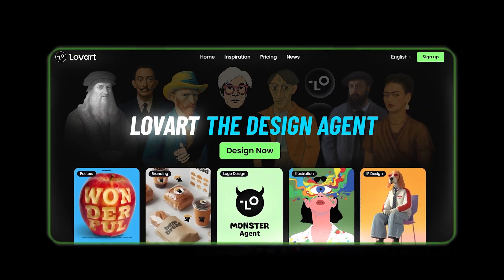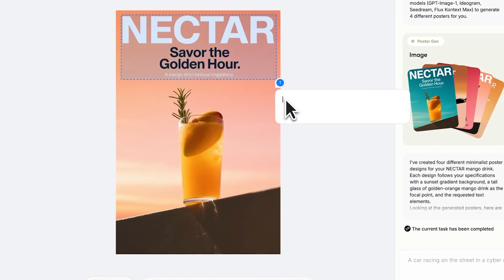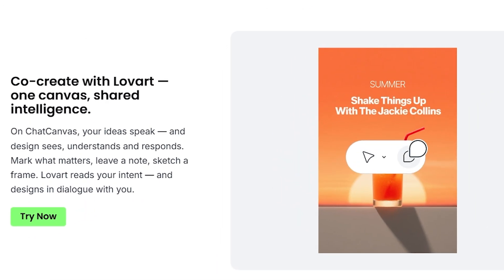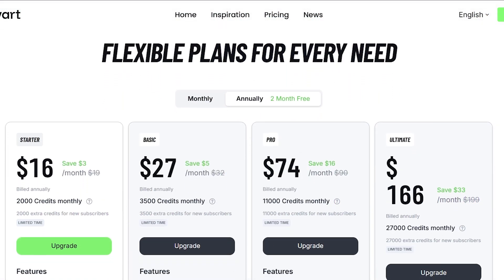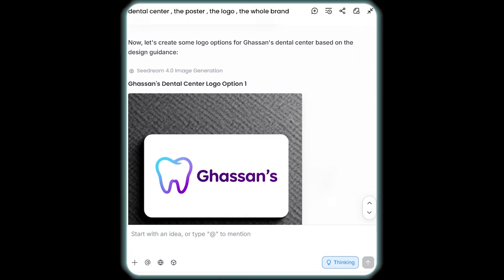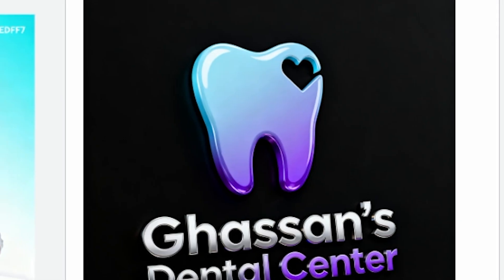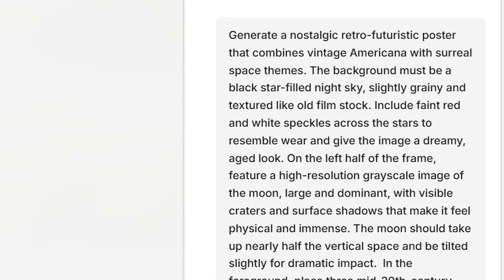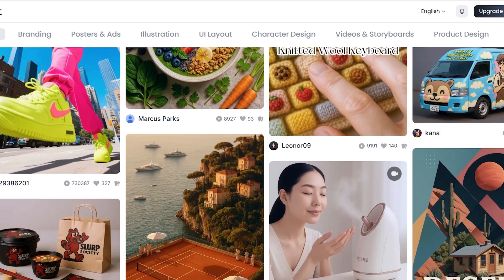Lovart AI Review | Is This the Ultimate AI Design Tool in 2025?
Looking for an honest Lovart AI review? In this video I test Lovart AI, a revolutionary “design agent” that automates your entire creative journey—from concept to images, videos, 3D models and brand visuals. Whether you’re a creator, designer, marketer or team lead, this review shows you how Lovart works and whether it is worth using in 2025.

✨ What you will learn:
• 🎨 What Lovart AI is and how the design agent works
• 🖼 How to turn prompts into images, videos and 3-D visuals
• ⚡ Live demo: real design generation from scratch
• ✏️ How to edit, refine and manage designs in the canvas
• 📌 Pros and cons based on real testing
• 💰 Pricing, plans and whether the value is worth it
• ✅ Final verdict on whether Lovart AI is the right tool for you in 2025

This Lovart AI review will help creators, design professionals and marketers understand how to use AI to speed up creative workflows, automate visual production and scale brand visuals without hiring an entire studio.